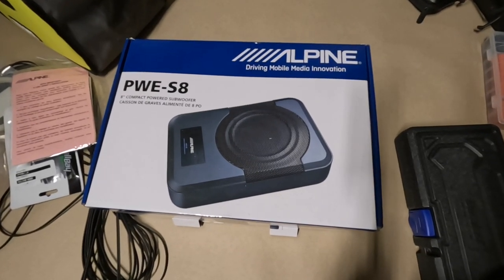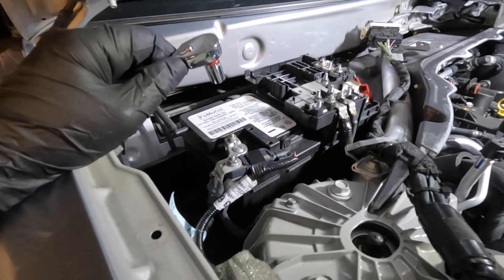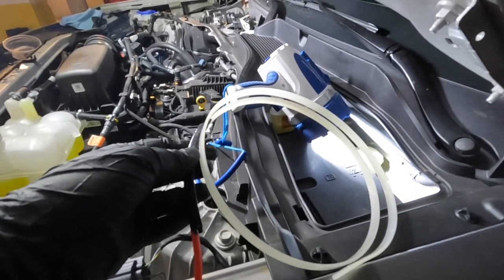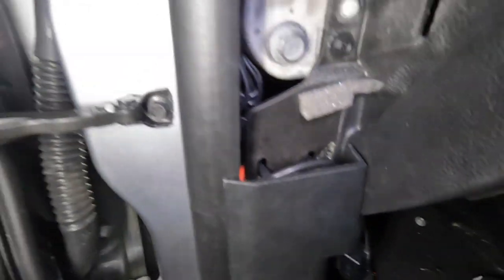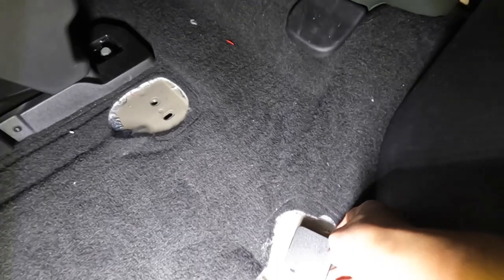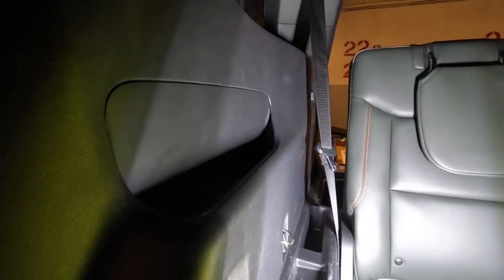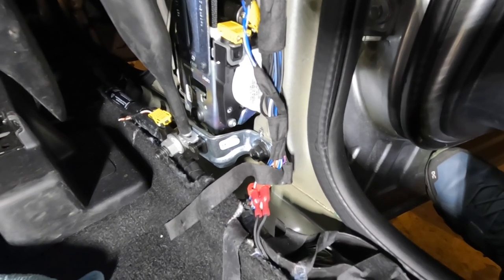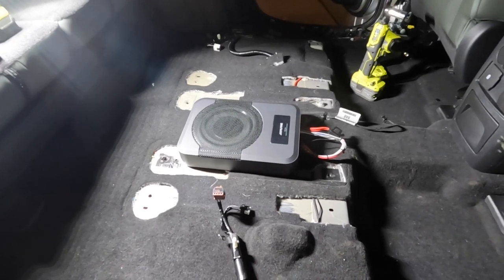DIY Compact Subwoofer Installation on a Ford Explorer Timberline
Installing Alpine PWE-S8 compact powered subwoofer on my 2022 Ford Explorer Timberline